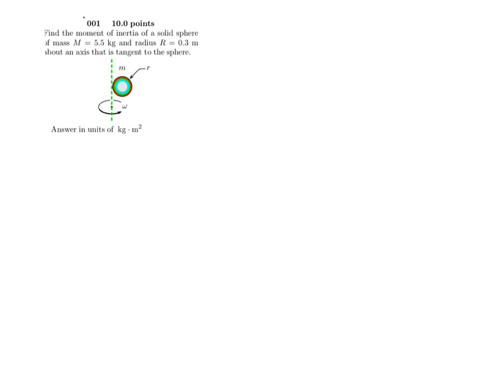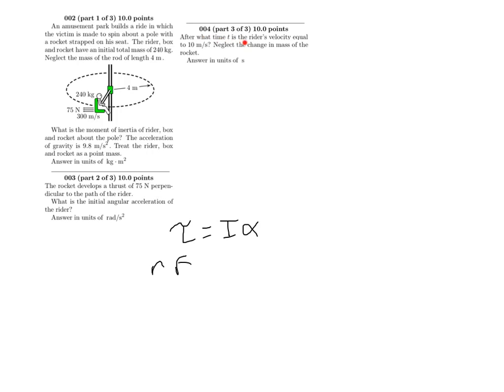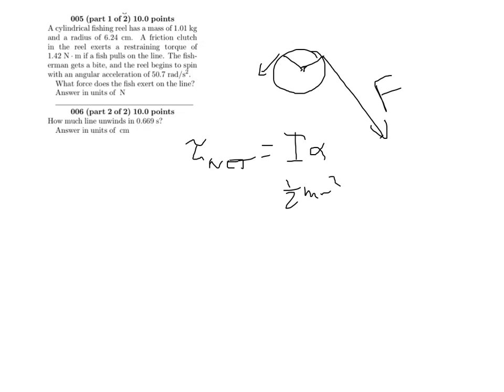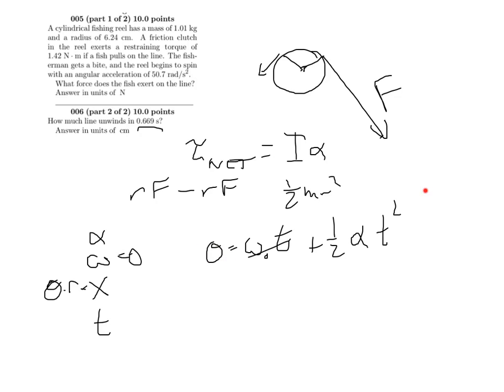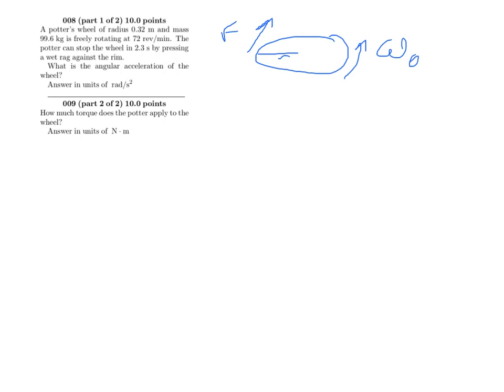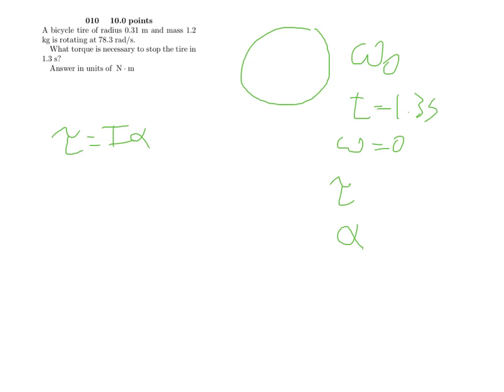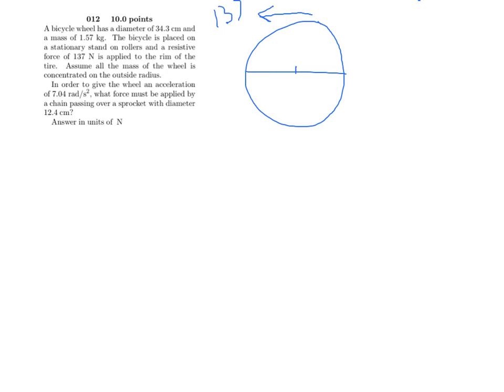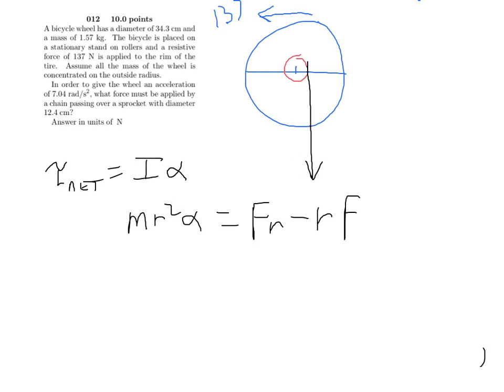AP HW 04.4 Q01-12